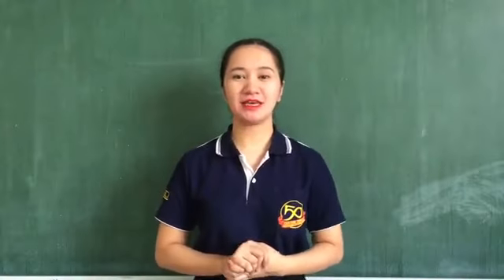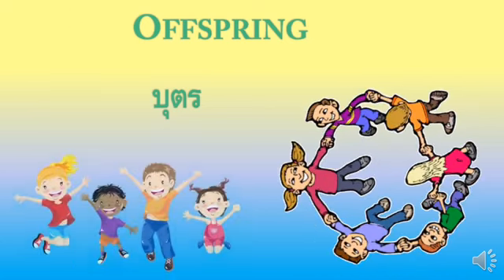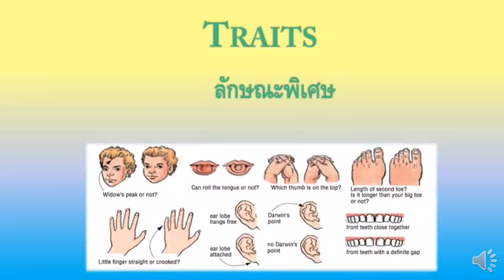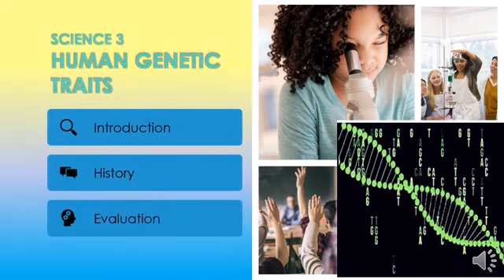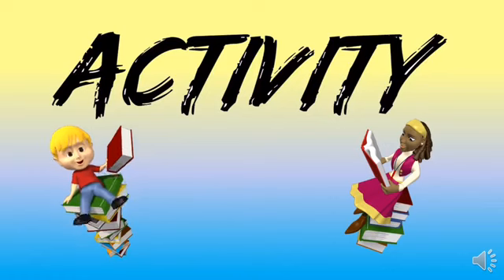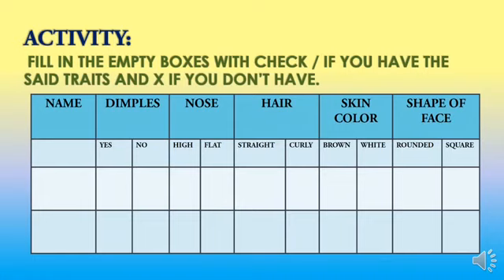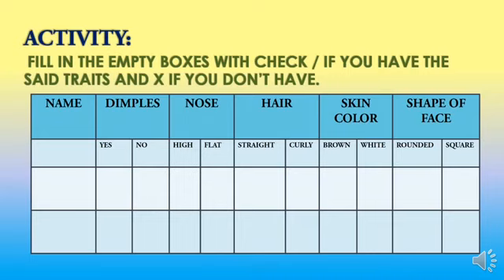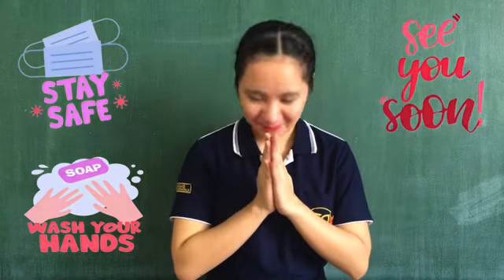Grade 3 Science Unit 1